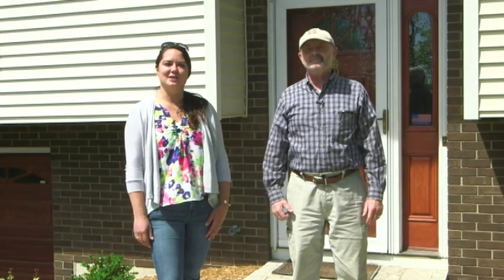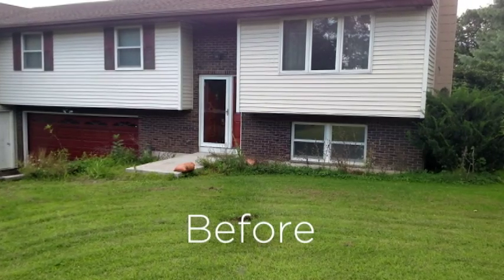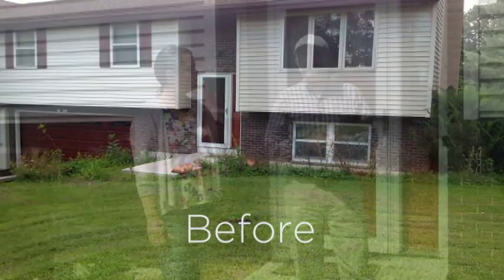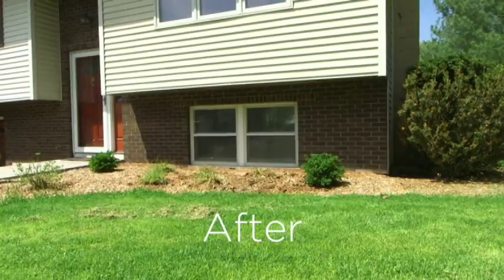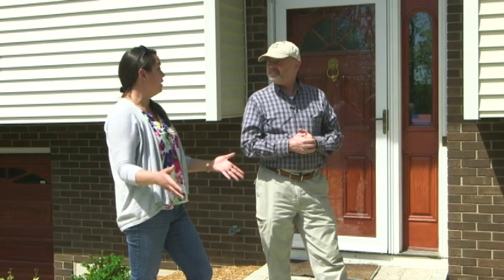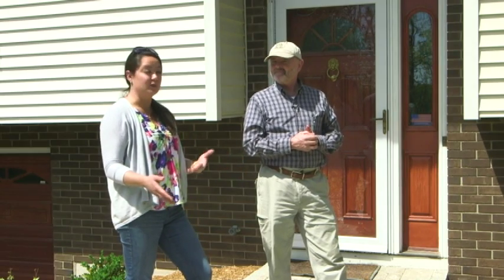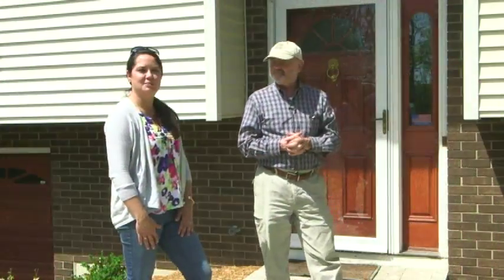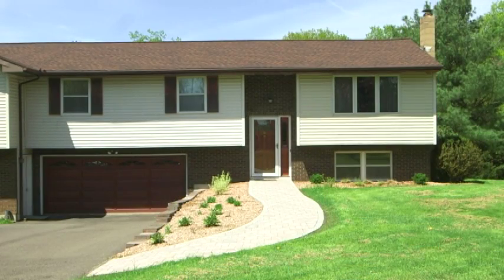Home Gardener - Foundation Planting Drainage Solution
The Home Gardeners discuss some common drainage issues associated with foundation plantings. Watch to see how drainage impacted the overall design and layout of this project.